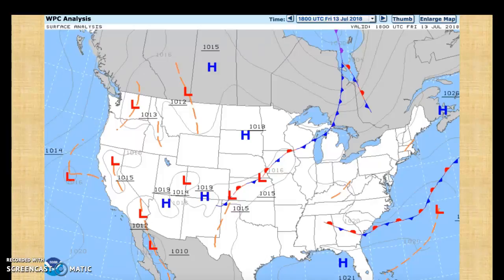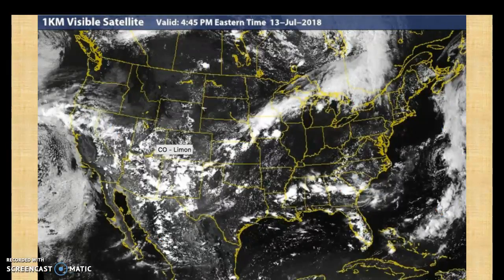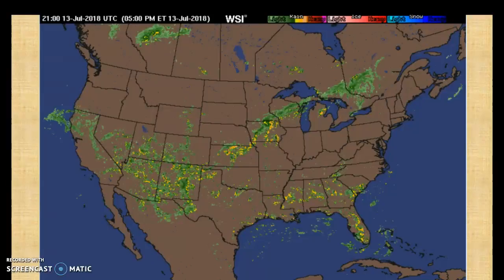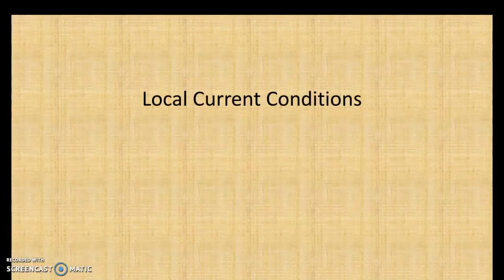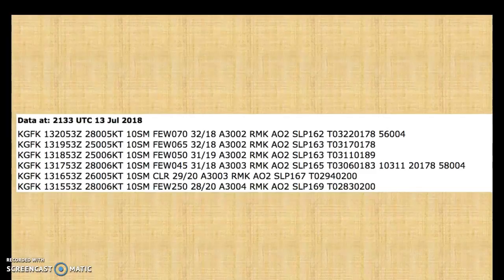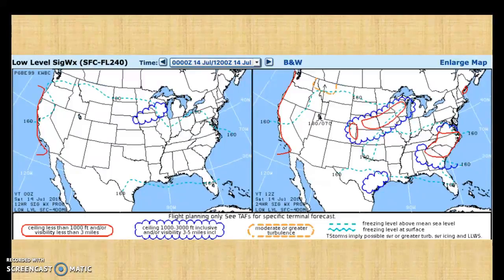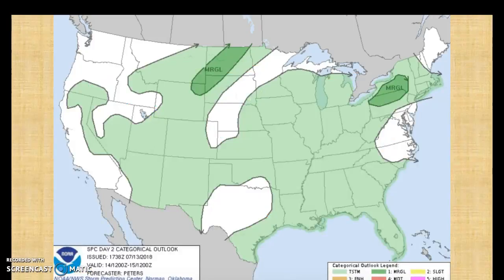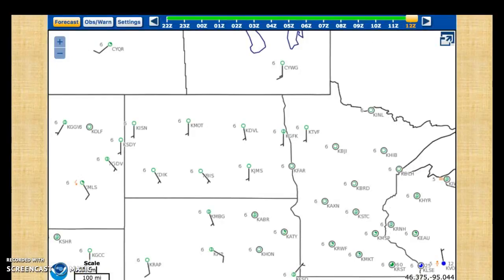Brannon's Second Weather Briefing